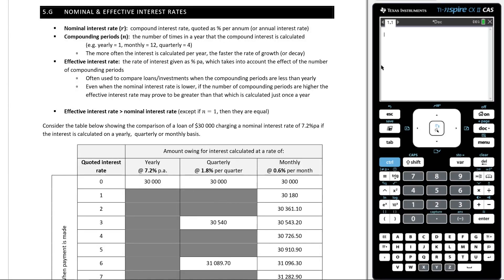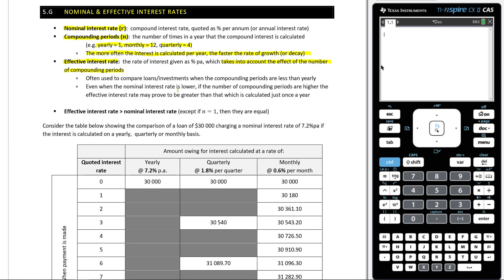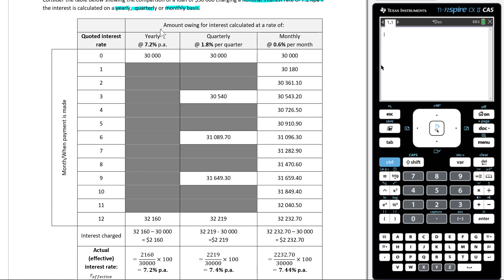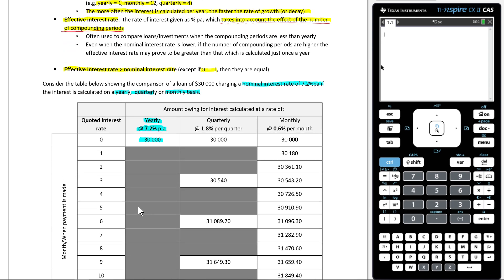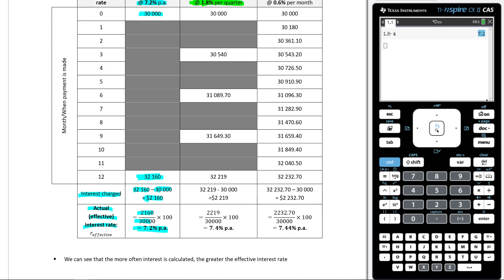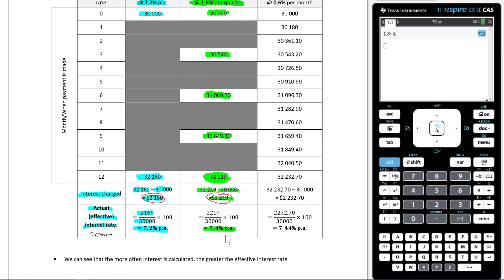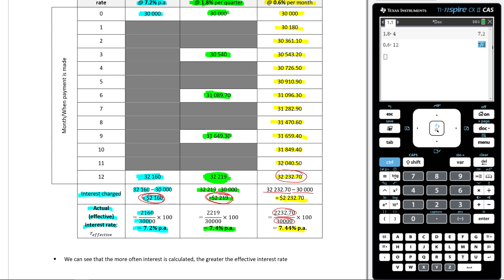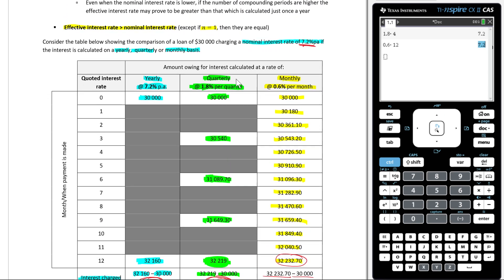5G Part 1 Effective and Nominal Interest Rates